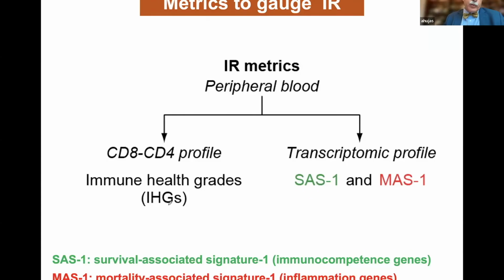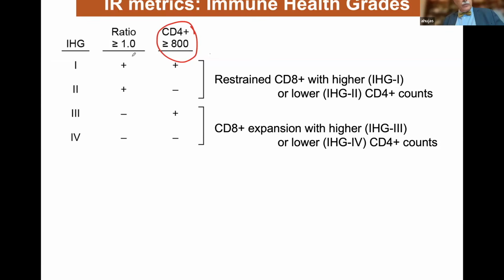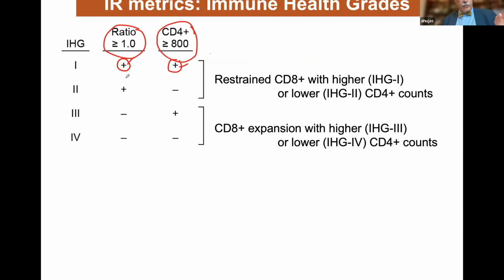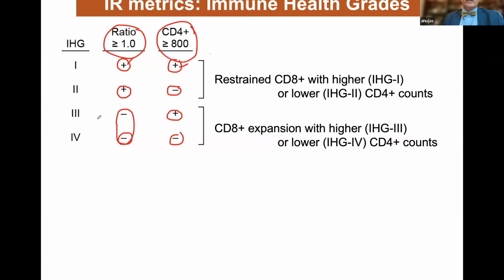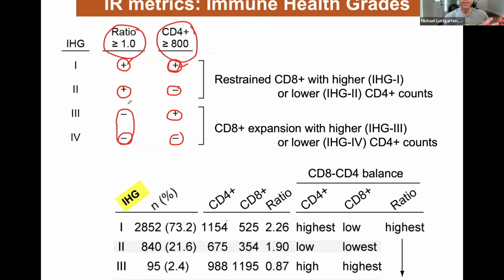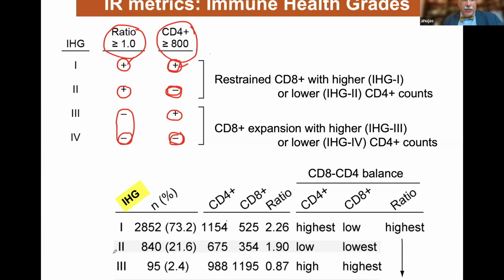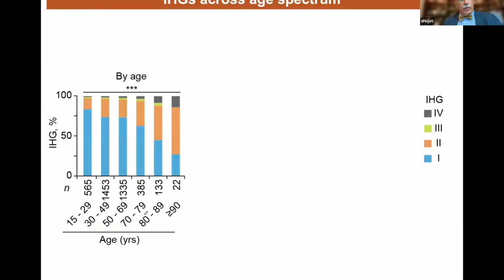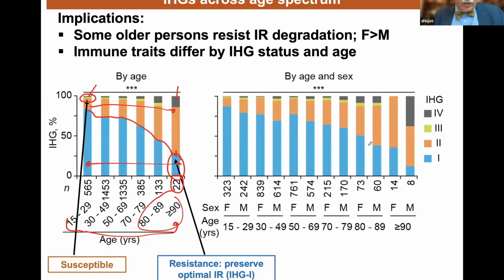Defining Immune Health: What’s Optimal For CD4 And CD8 Cells?